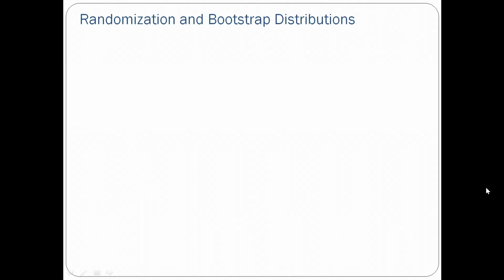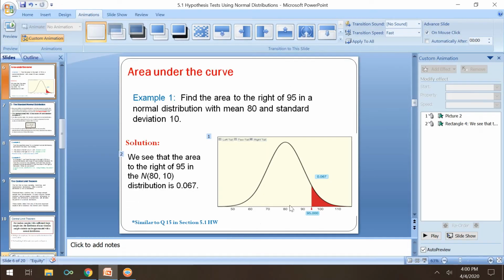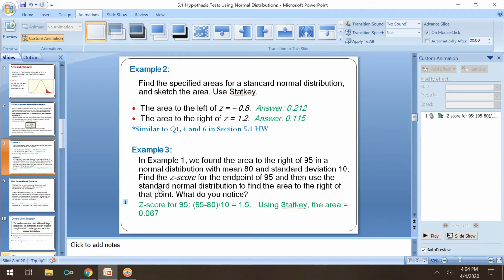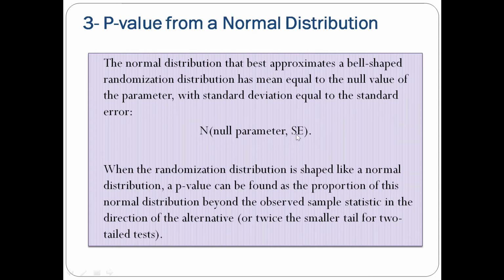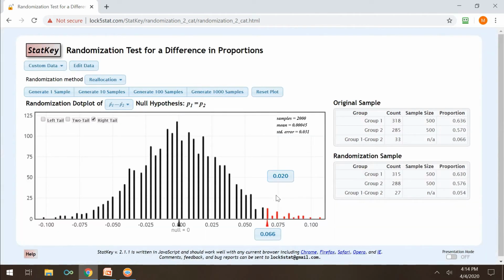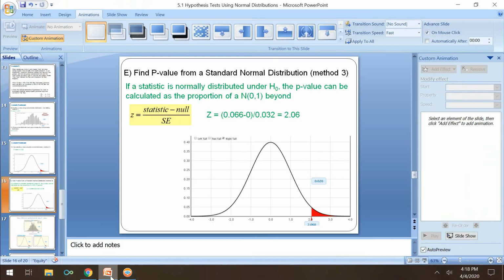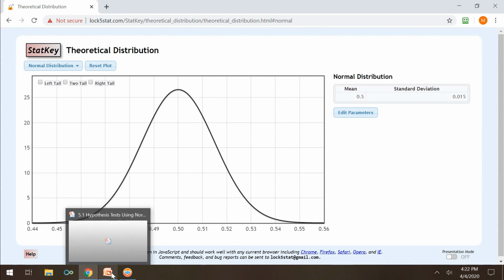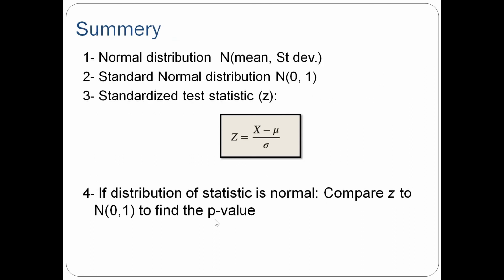5.1 Hypothesis Tests Using Normal Distributions